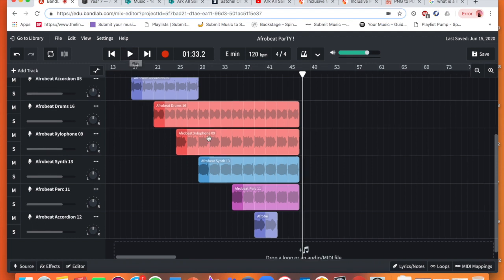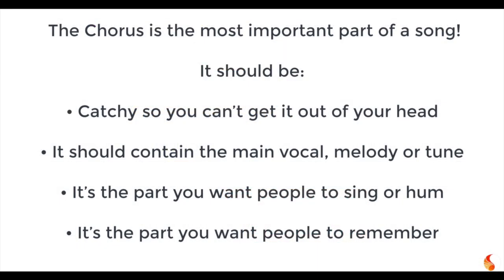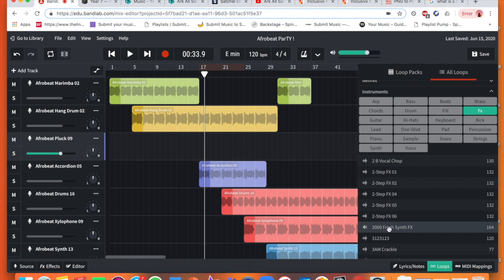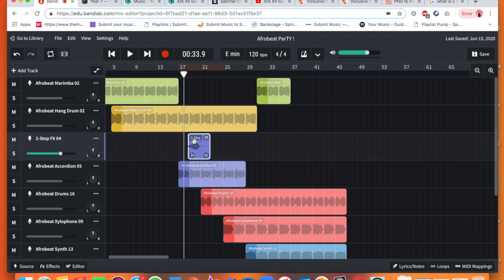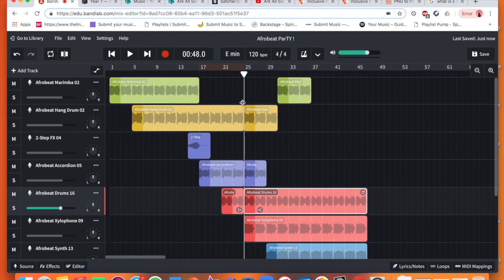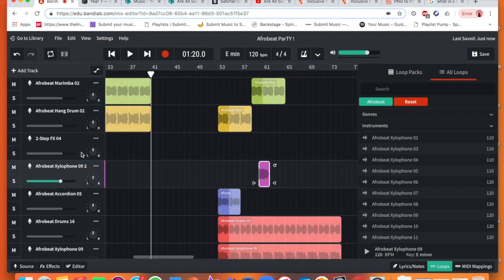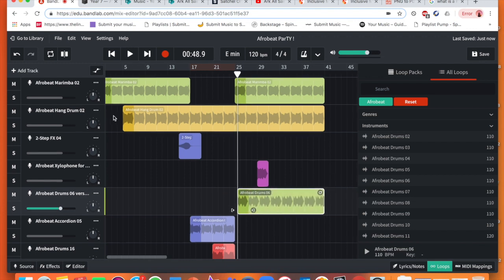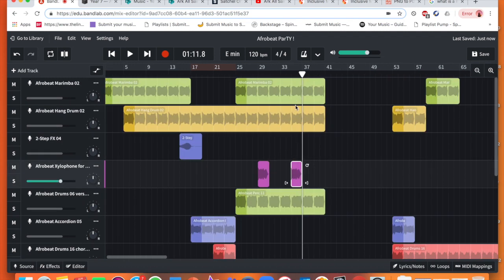Ark All Saints Academy- Afrobeat Project - Live lesson 7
Tasm 2 of Afrobeat project